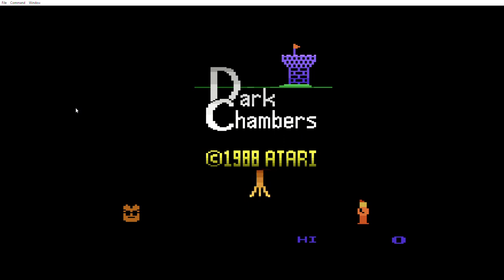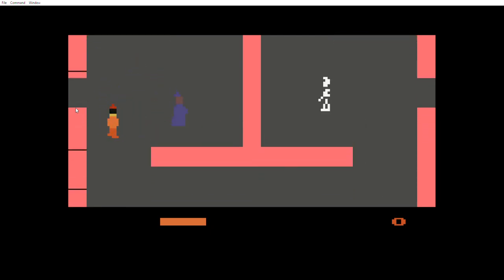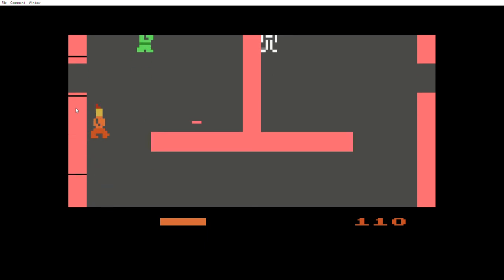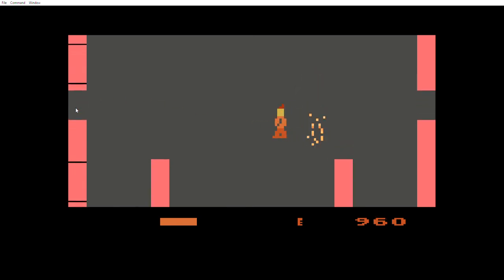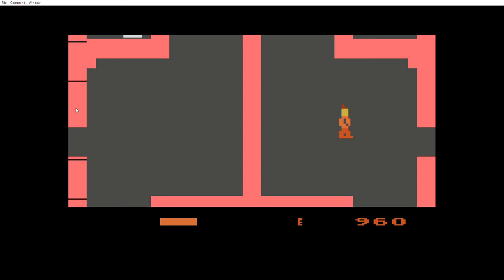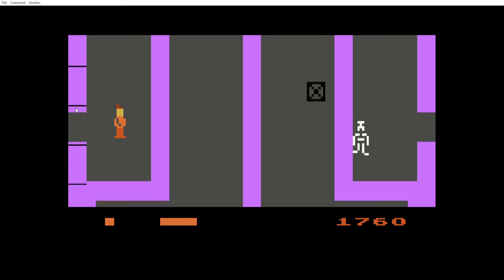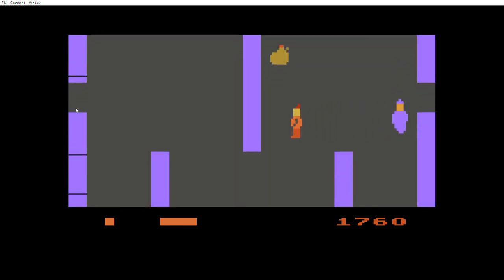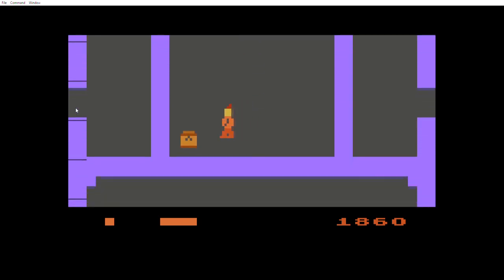Let's Play Dark Chambers! Atari 2600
Are you ready for a Metroidvania experience on the Atari 2600? If so, join us!